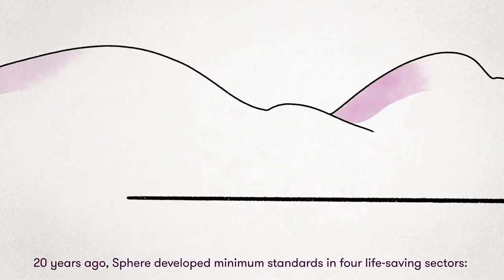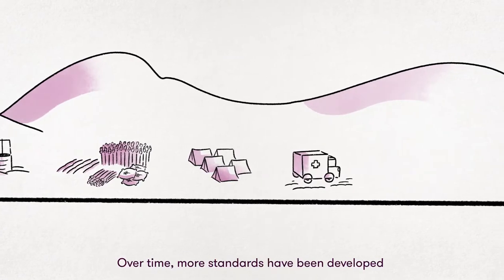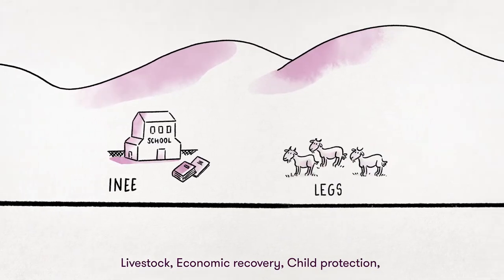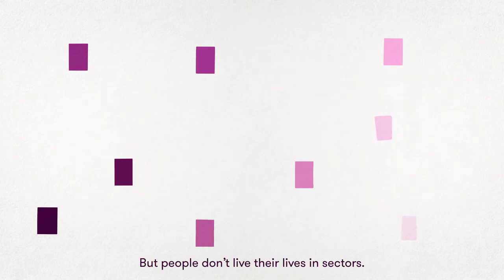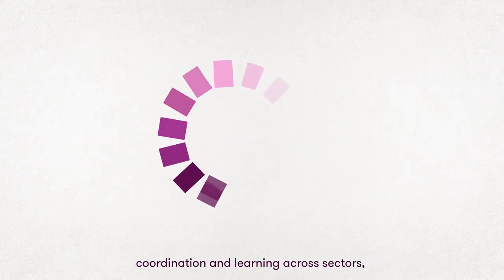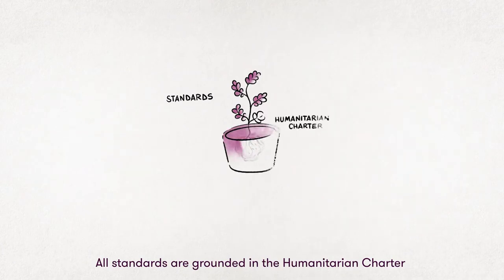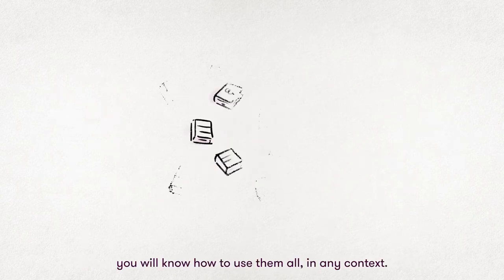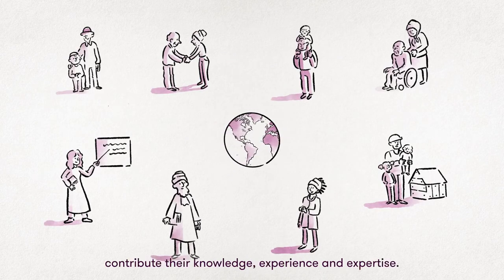What are humanitarian standards?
People affected by disaster or conflict have the right to receive protection and assistance and to ensure the basic conditions for life with dignity. Humanitarian standards are statements which describe the sets of actions needed so that crisis-affected people can enjoy this right.

Humanitarian standards are developed by humanitarian practitioners with specific areas of expertise and are formulated based on evidence, experience, and learning. The standards are developed by consensus and reflect accumulated best practice at a global level. They are revised regularly to incorporate developments across the sector.